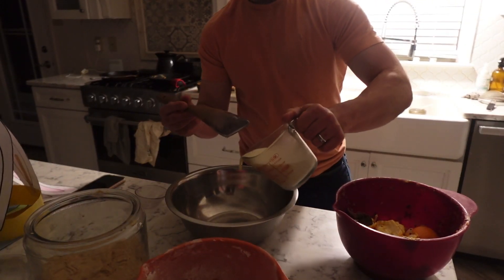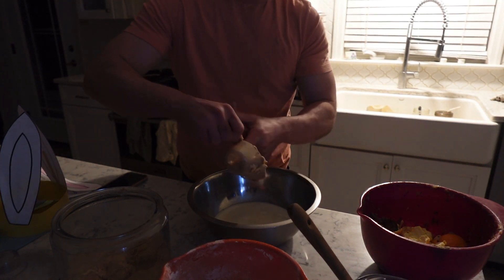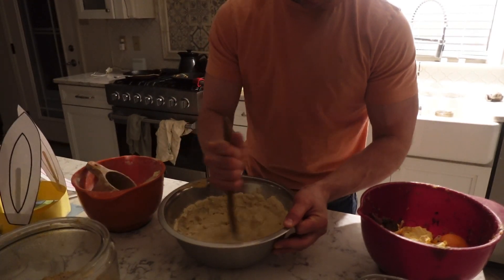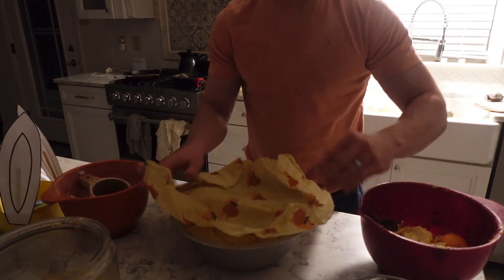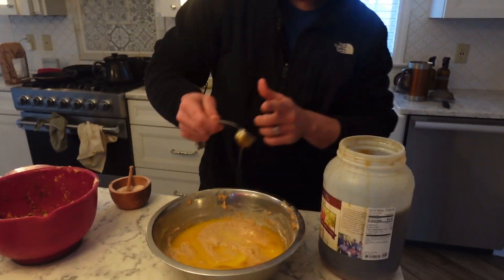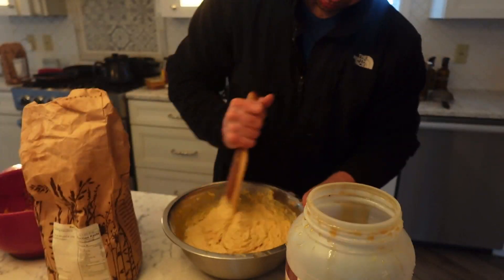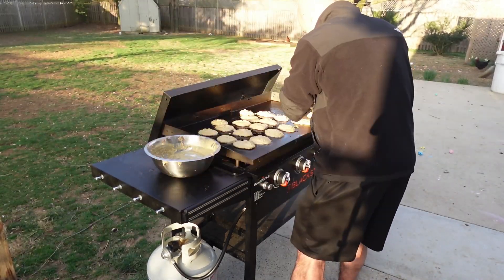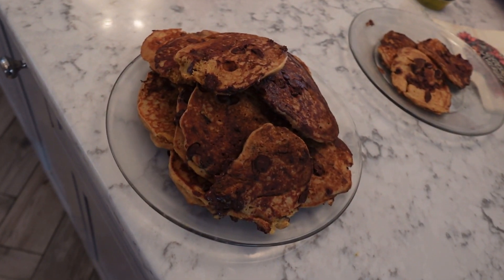Whole Grain Einkorn Sourdough Pancake Recipe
Our family LOVES these sourdough pancakes. We make them every Sunday and my kids would eat them everyday if I let them.

Recipe: 1/2 cup sourdough discard
3-3.5 cups of freshly milled whole grain einkorn flour
1.5 cups of buttermilk or whole milk

2 Eggs
1/4 cup melted butter
2 Tablespoons honey
1/2 teaspoon salt
1 teaspoon baking soda

Mix the discard, flour, and buttermilk together, cover and let ferment on the counter for 8-12 hours. Then in the morning add the eggs, butter, honey, salt, and baking soda. Preheat a skillet and generously butter the pan. Use a 1/4 cup to scoop the batter onto the pan. Add in your favorite mix-ins like chocolate chips, banana slices, or blueberries. Let the pancake set and flip. Try to only flip once. Enjoy!